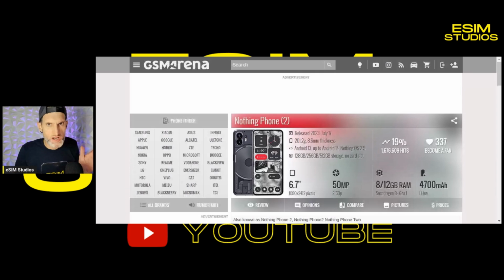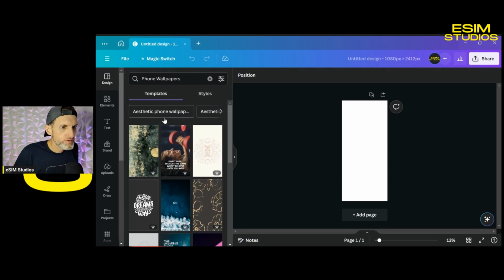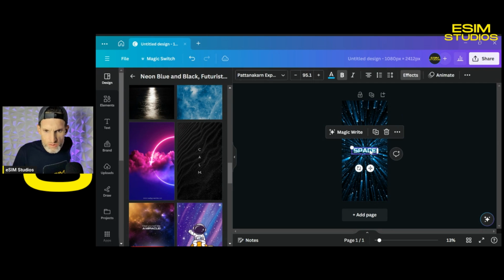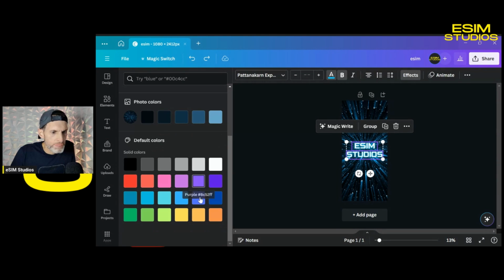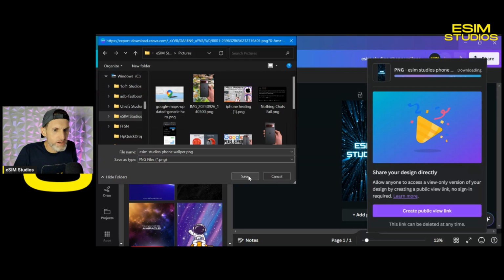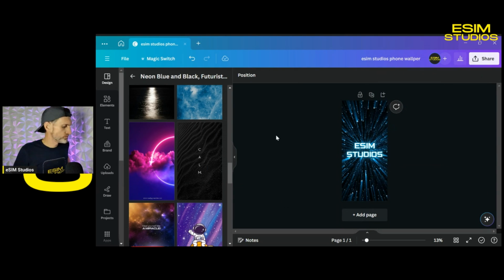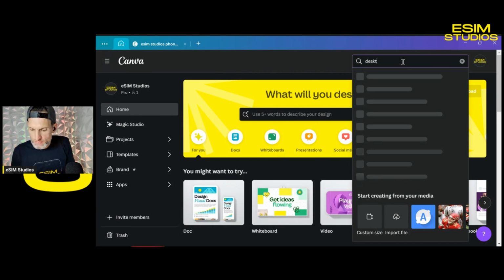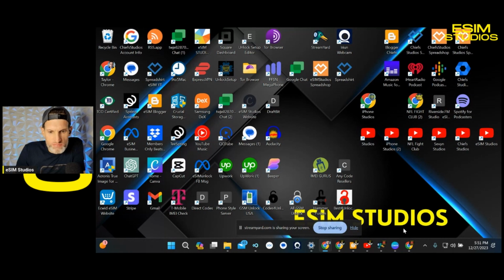Create Custom AMOLED 4k Wallpaper In Minutes For Free iPhone S24 Ultra iPad Desktop PC MacBook MacOS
We review technology products! If you have an item such as an app, a phone case, phone, car mount or anything tech related PLEASE reach out to us via Email or Google Chat to discuss the opportunities.